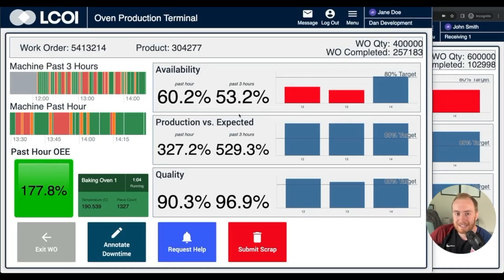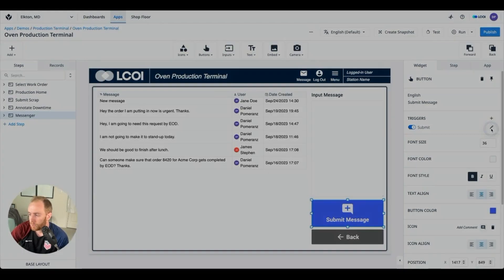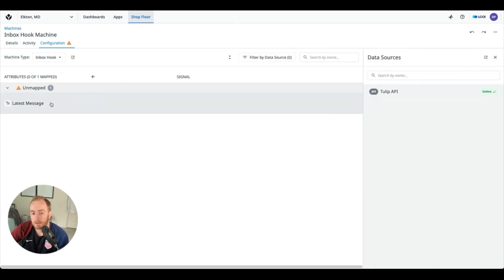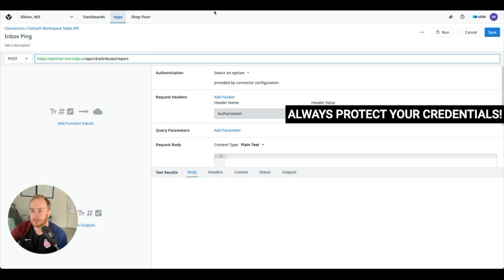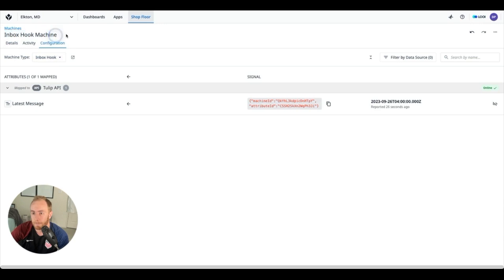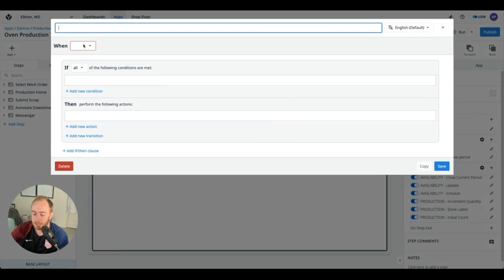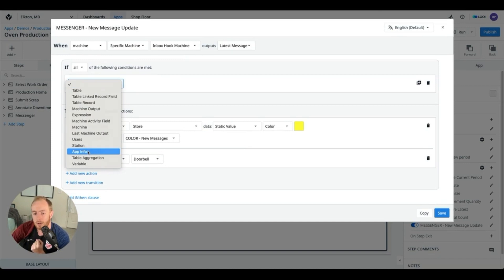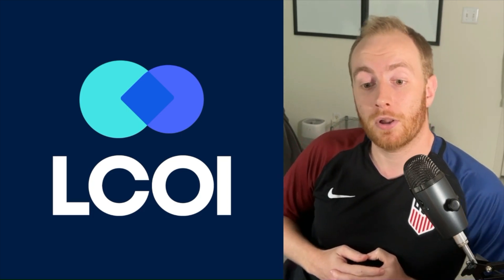Advanced Tulip App Building - Instant Messages Across Apps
0:00 - Demo
1:04 - Introduction/Disclaimer
1:20 - Review Task
2:30 - Creating a Machine
4:50 - Creating a Connector
8:30 - Integrating the Connector into the app
9:42 - Using Machine Triggers
12:20 - Finishing Touches
13:40 - Signing Off